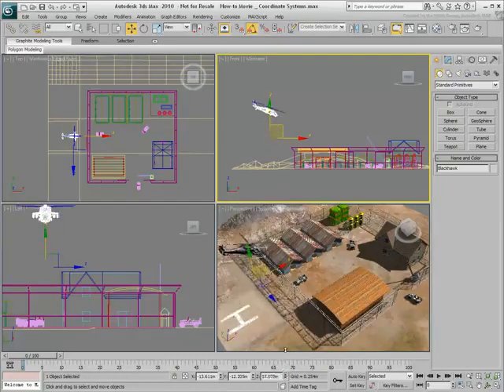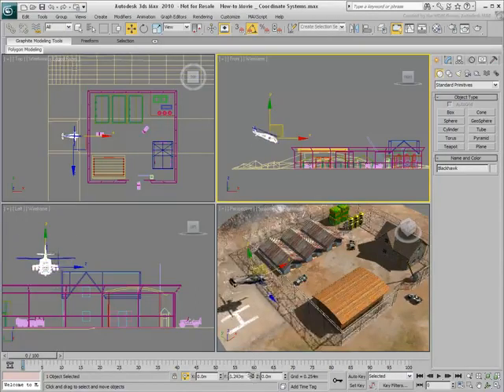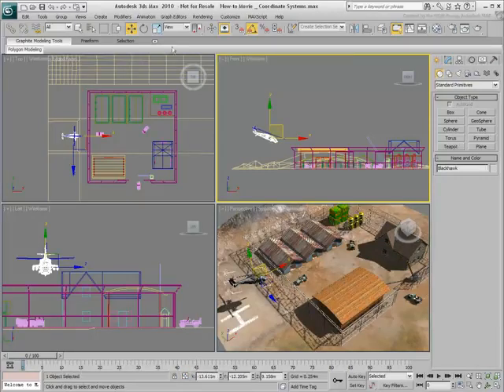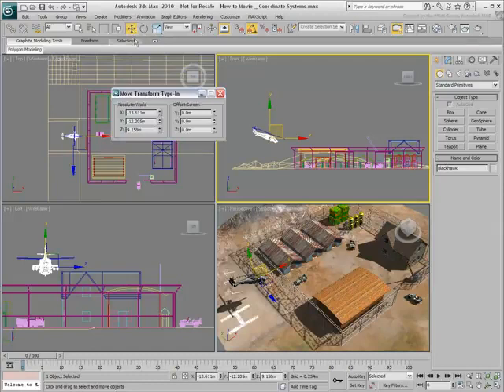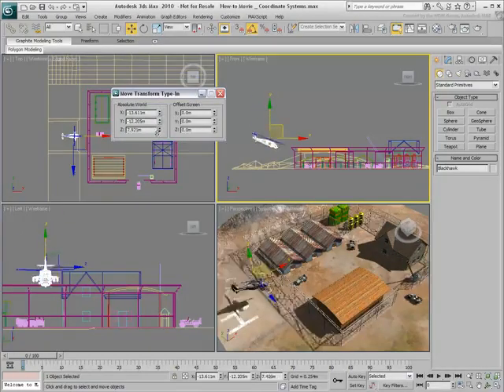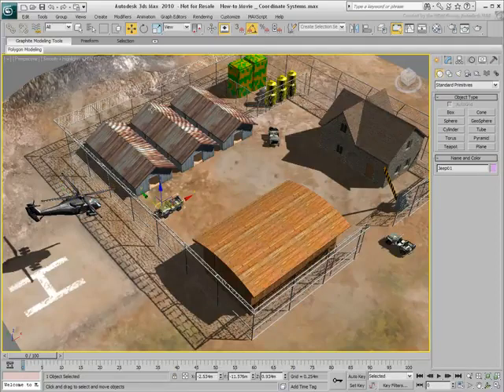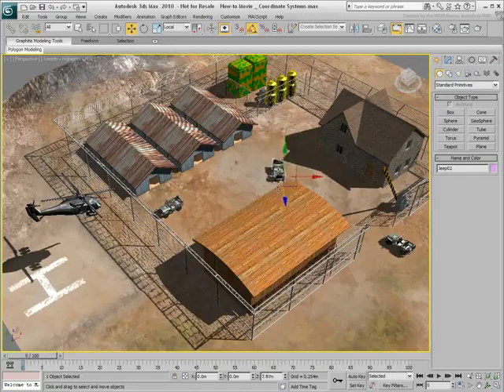6 Using coordinate system-3ds max tutorials